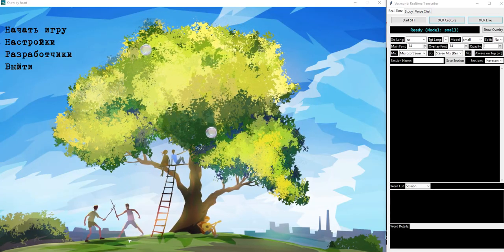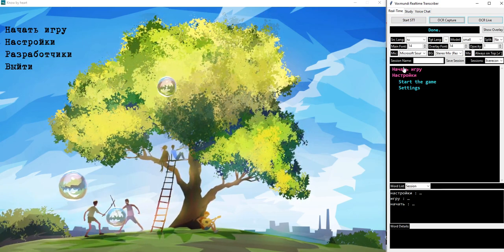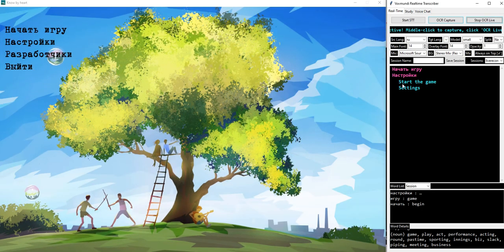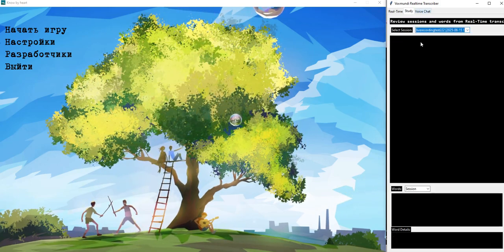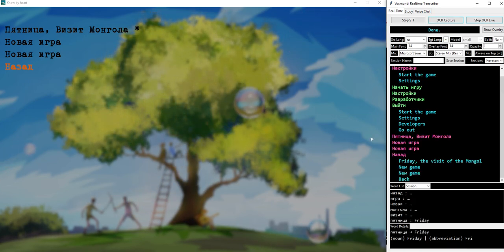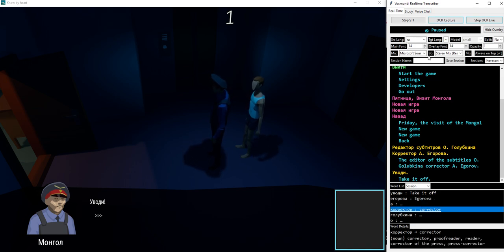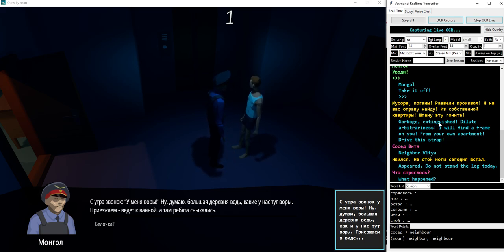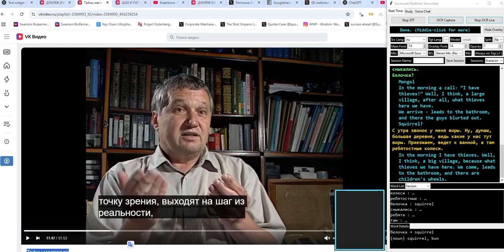Latest version of the desktop app 6/15/2025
The raw product is working, basically i can play most games in a different language (need custom code for Japanese and Chinese right now). I will try to iron out some of the bugs and try it out on discord with voice chat or an online game.